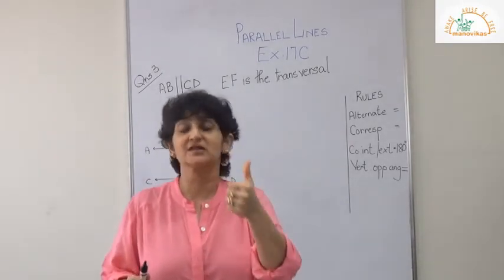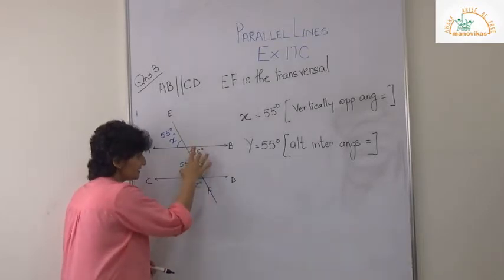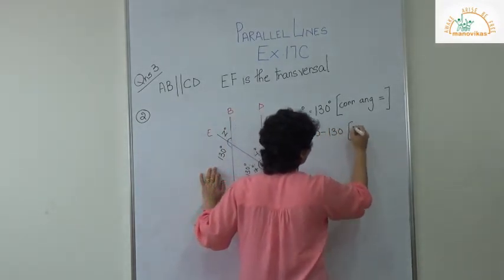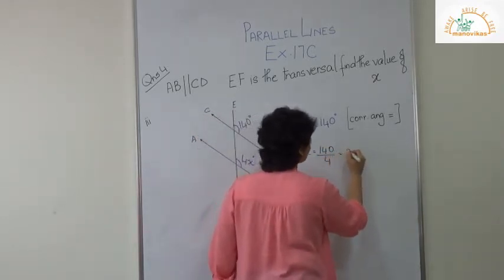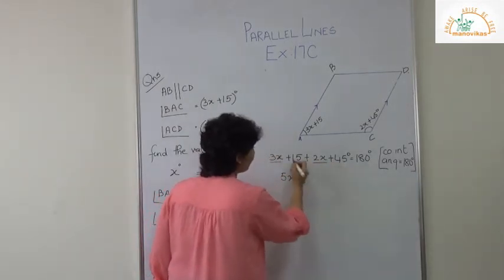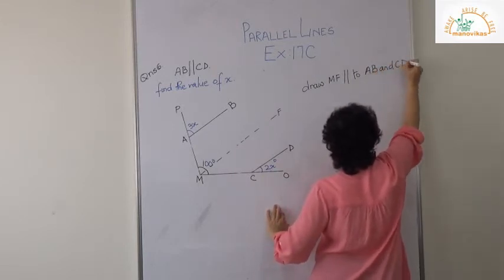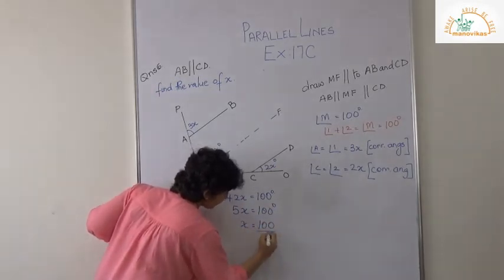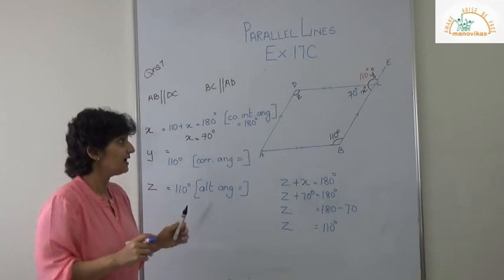Class VII: MATHS- Parallel Line Exercise 17C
Class VII: MATHS- Parallel Line  Exercise 17C - Question 3, Question 4, Question 5, Question 6, and Question 7